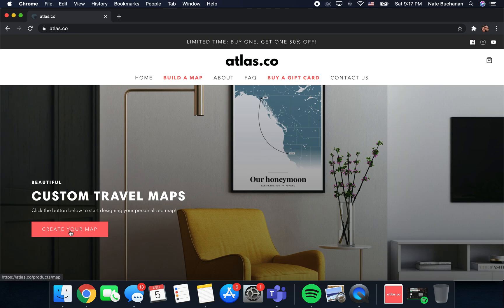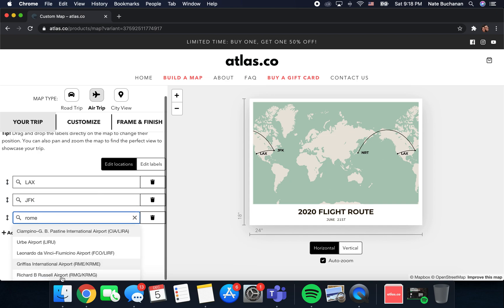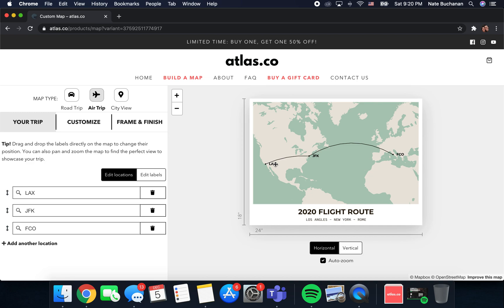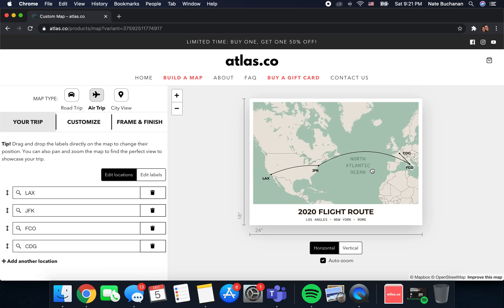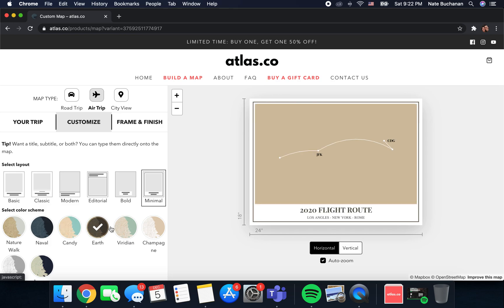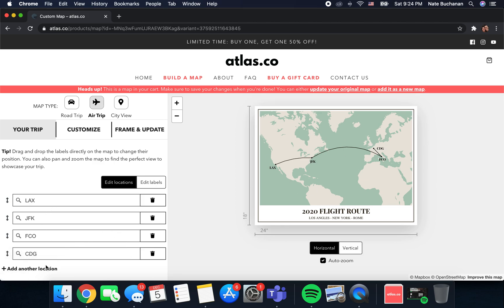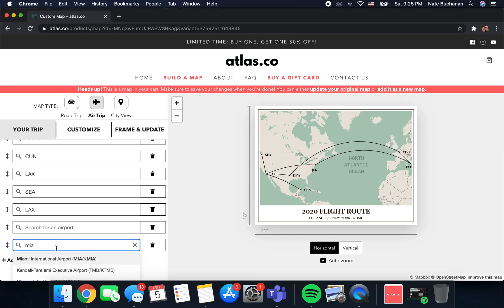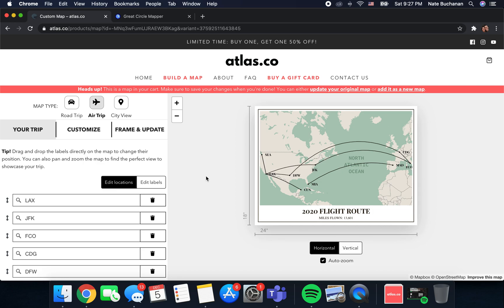How to: CREATING A FLIGHT MAP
In this video I'll walk you through each step of creating a custom flight map